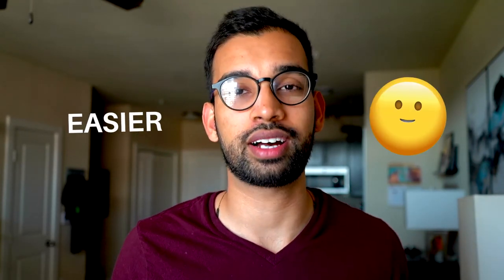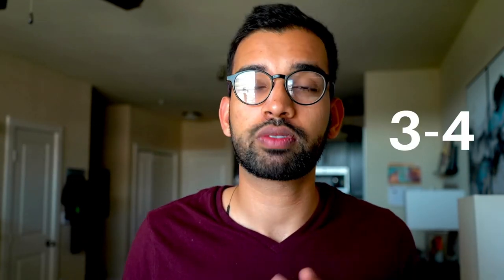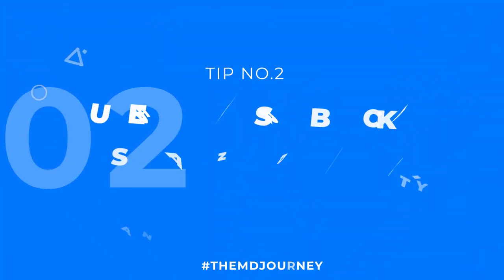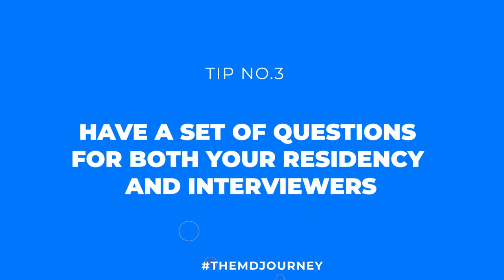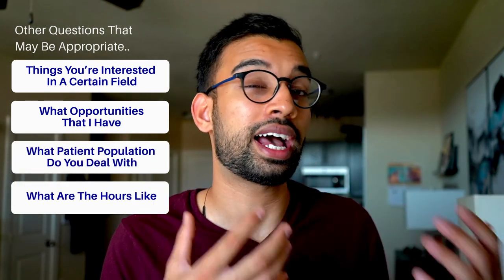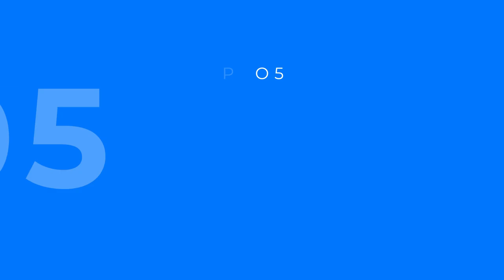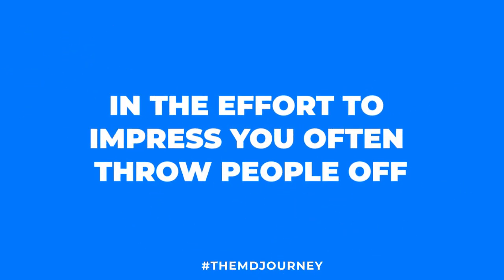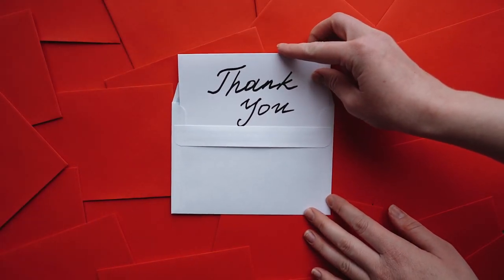How To CRUSH It On Residency Interviews [Step-By-Step]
Residency interviews are competitive. So how do you stand out? By making the most of your time with your interviewer. This video will help you understand what to expect during an interview, how to prepare for it, tips on what to do so that you can be memorable in the best possible way and how to crush it on residency interviews.

How To Choose The Best Residency For You (Step By Step)

00:00 - Introduction
00:42-  Create A List Of Your Experiences And Takeaways
03:33 - Use Your Setbacks As An Opportunity And Not A Blemish
04:43 -  Have A Set Of Questions For Both Your Residency And Interviewers
06:31 -  Choose The Right Residency For You
07:35 - Focus On Sharing, Not Too Impressing
09:14 - Make A Great First And Last Impression